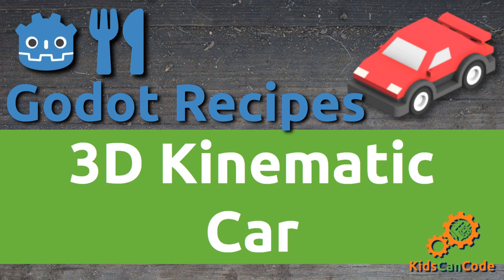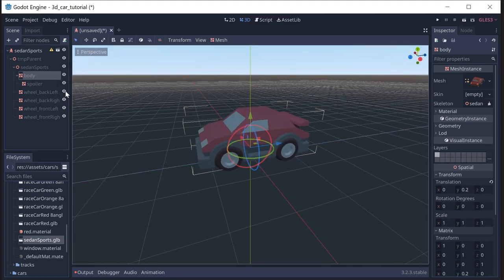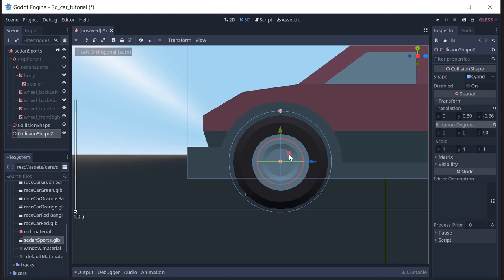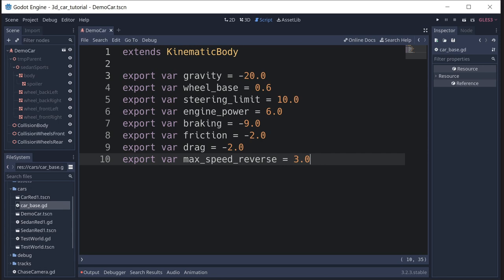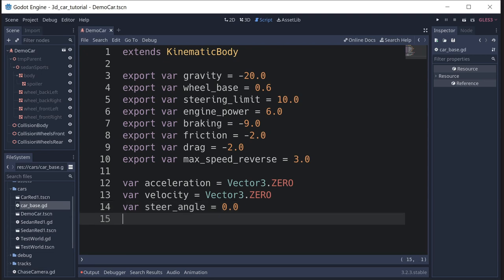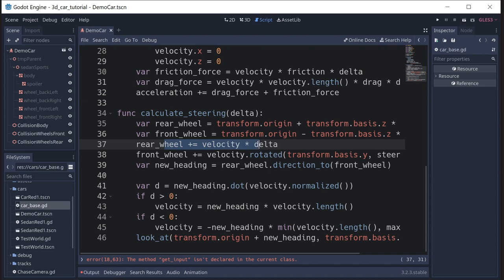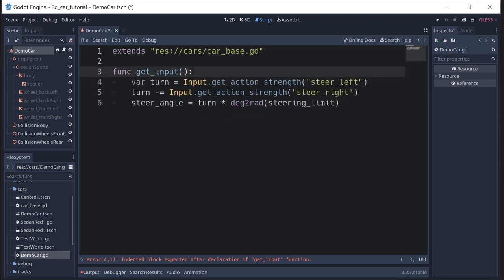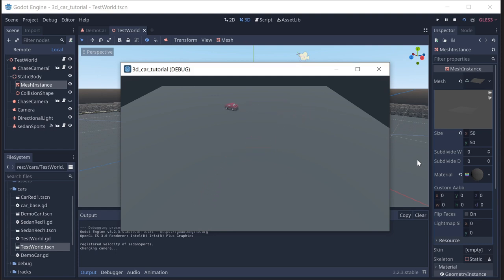Godot Recipe: 3D Kinematic Car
We've gotten a lot of questions about how to make a 3D car game. Here
we'll cover the basics of setting up a kinematic car.